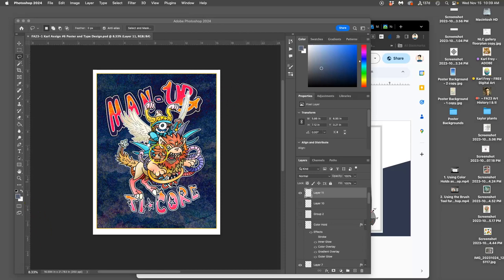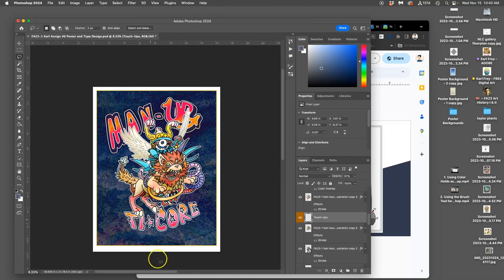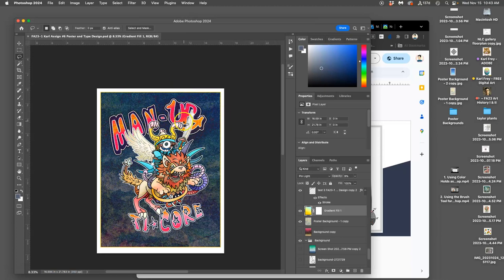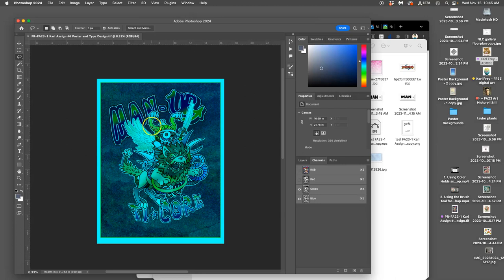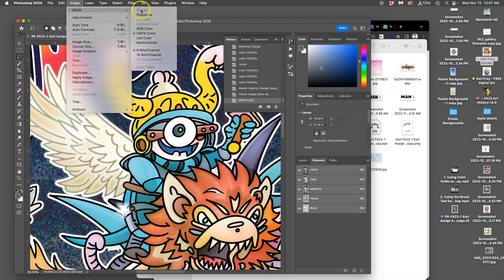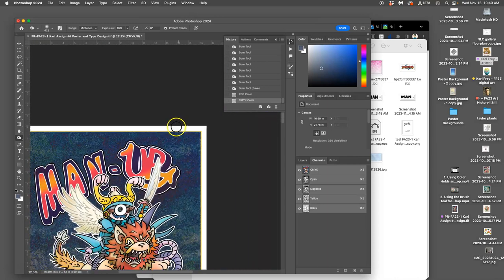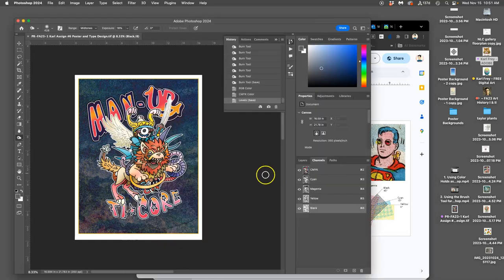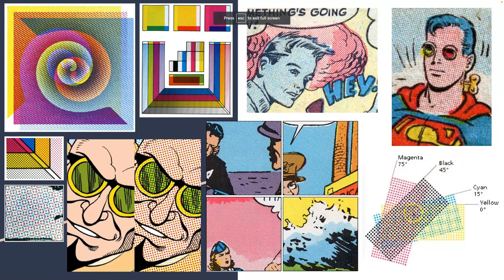3 Understanding CMYK Color Separation for Professional Printing